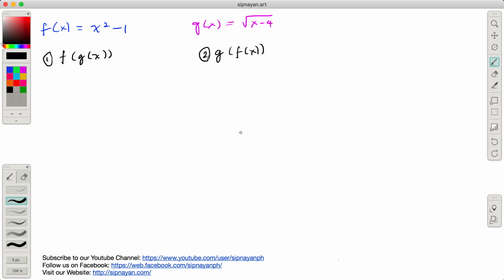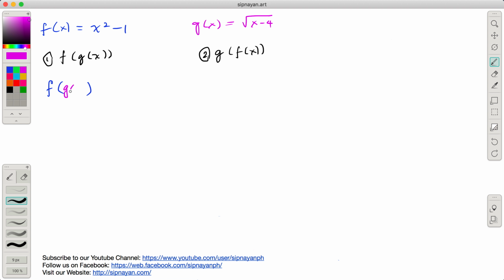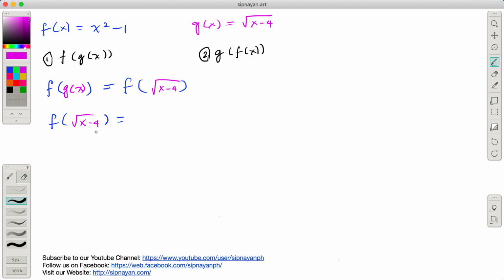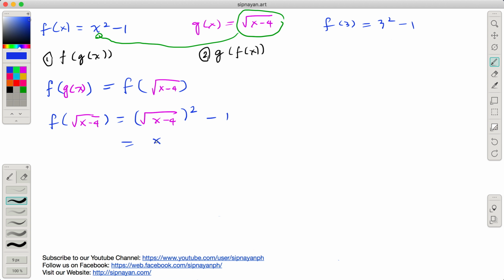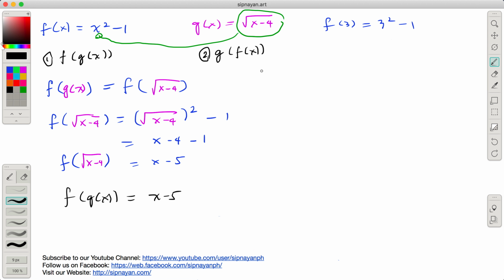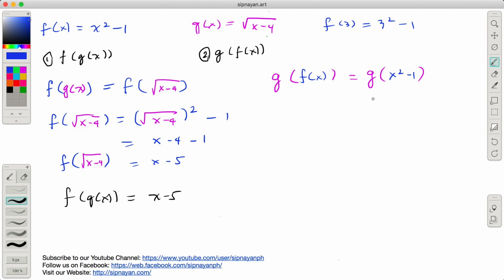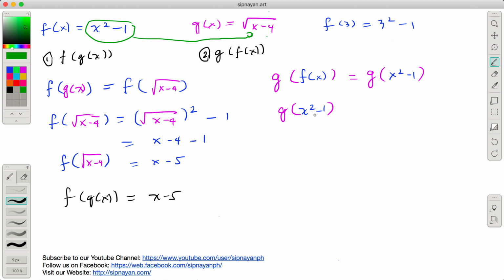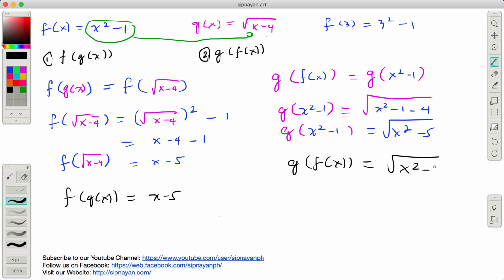CMPF05 Composition of Functions - Sample Exercises Part 3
In this Tagalog math tutorial video, we are going to practice evaluating composition of functions.